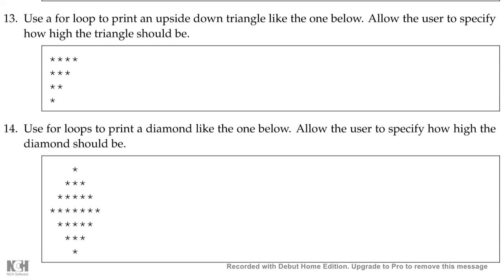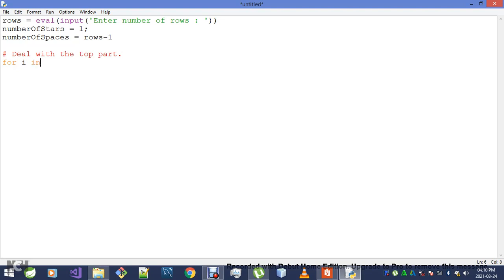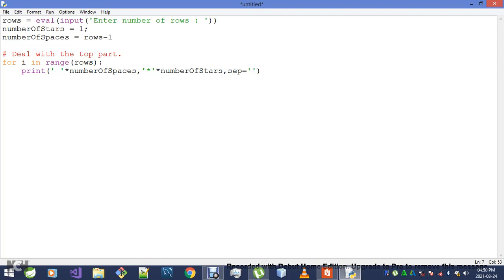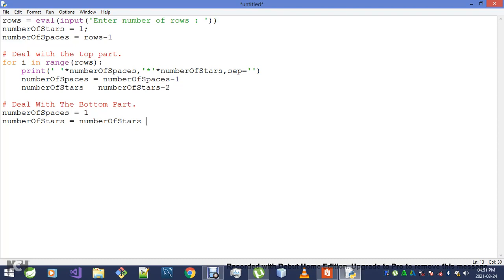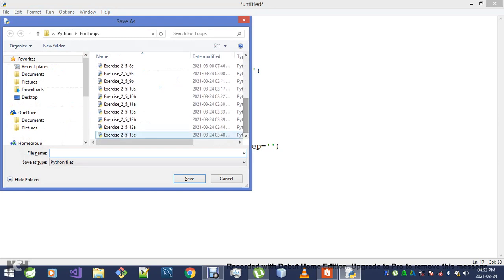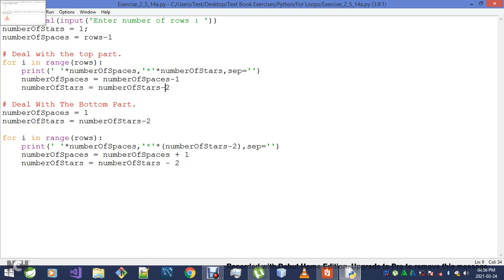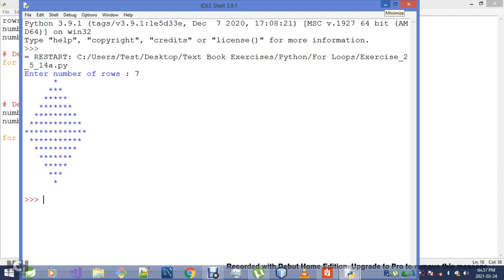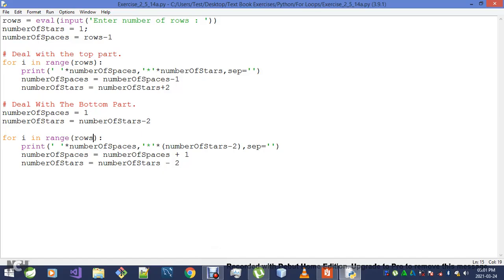A Practical Introduction To Python Programming - Exercise 2 5 14a has logical error